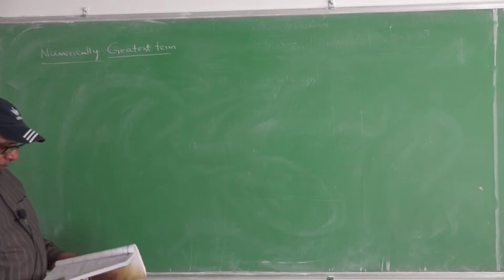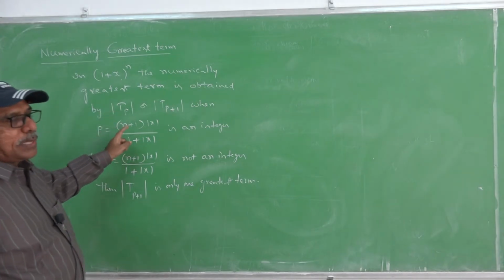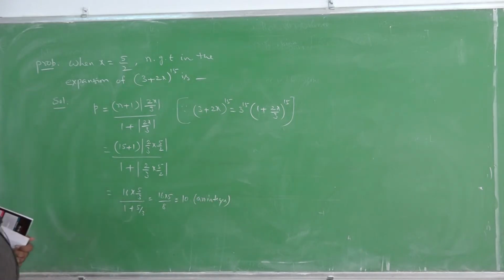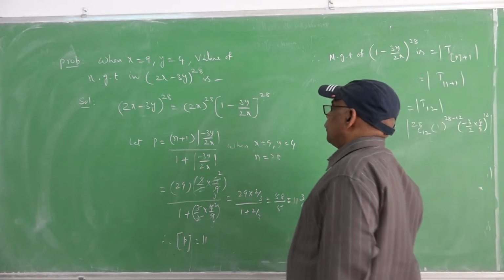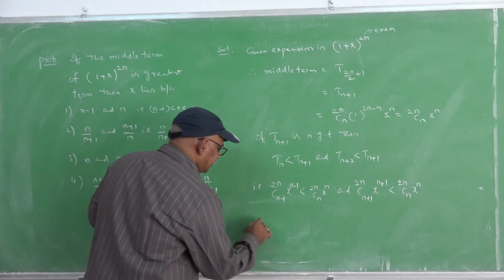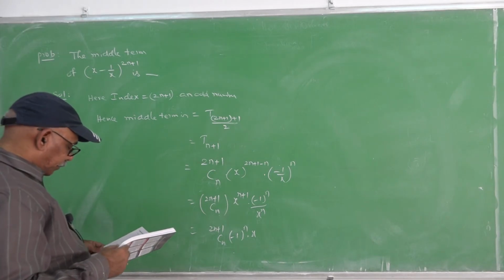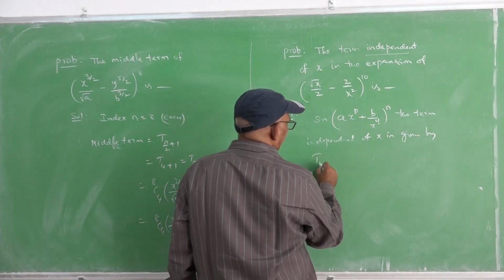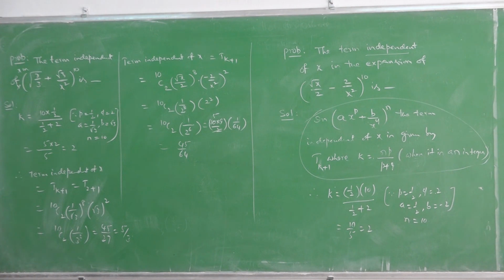12th MATHS BINOMIAL THEOREM REV LEC 3